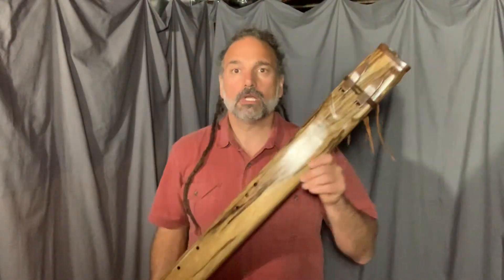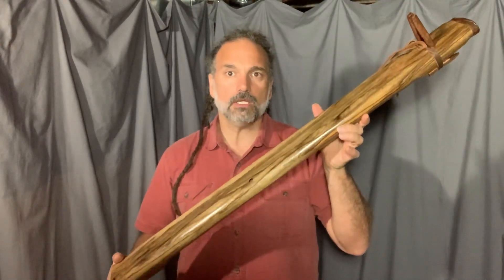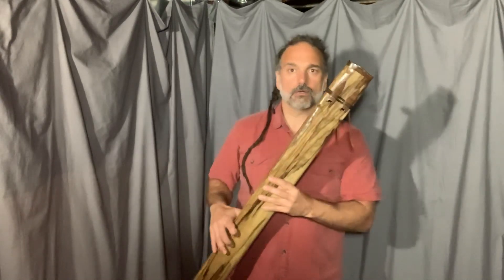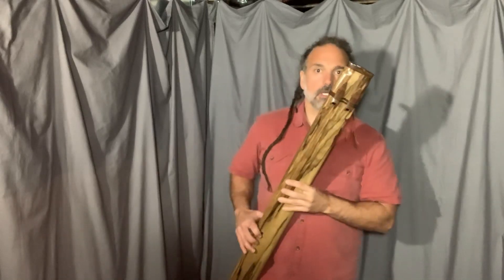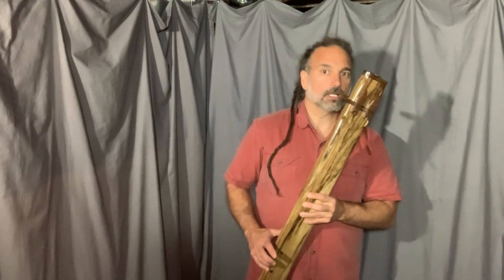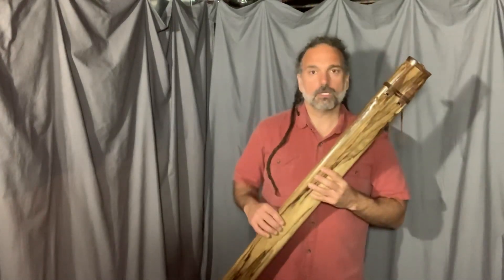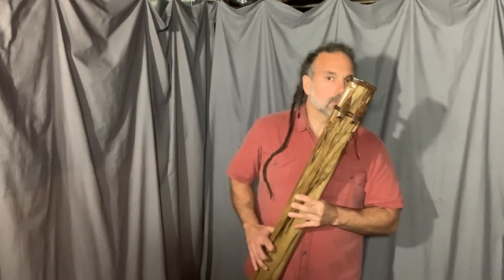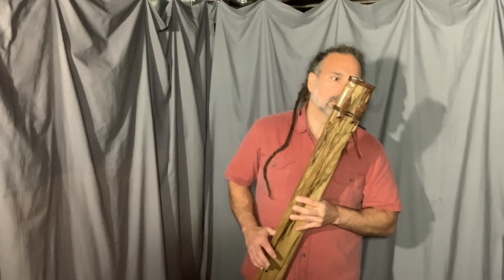Singing Tree Flutes: How to Play a Contra Bass Drone Flute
In this video, Miguel shows you how to play a contra bass drone flute by Singing Tree Flutes. It's a big flute, but with the styling, it is easy to play--similar to any Native American style flute.